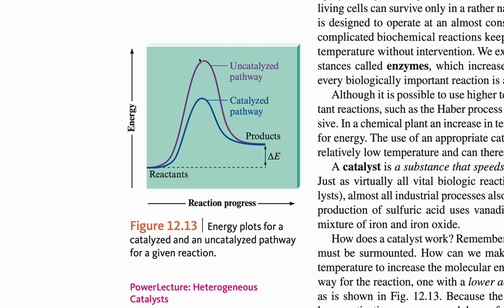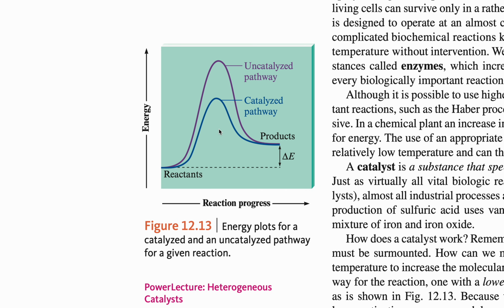AP Chemistry 12 7 Catalysis pt 2 - Seoyoung Ann G11